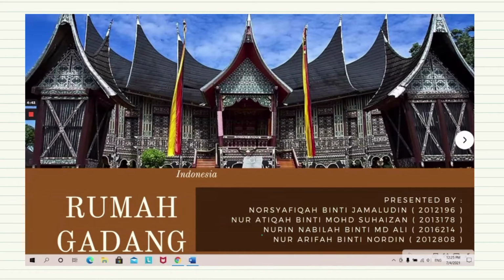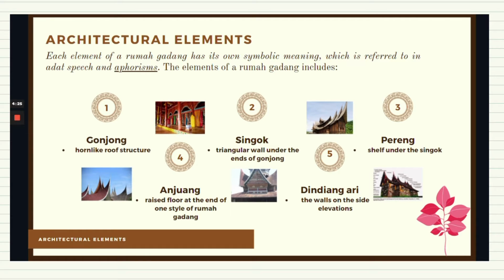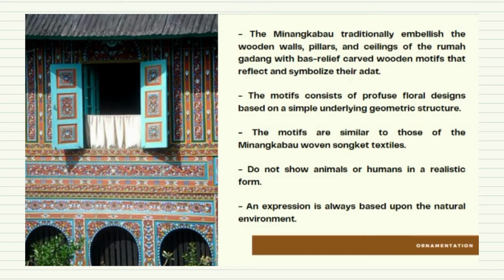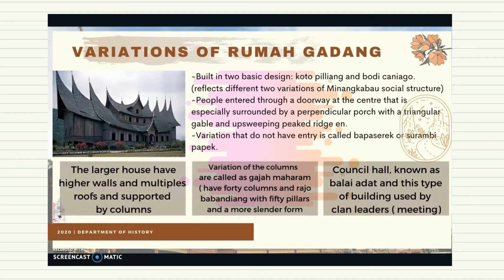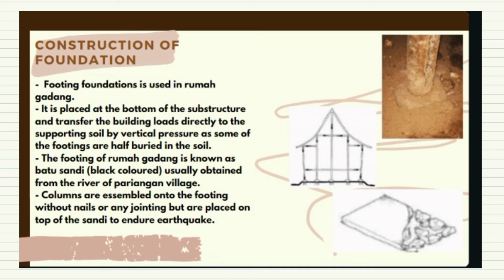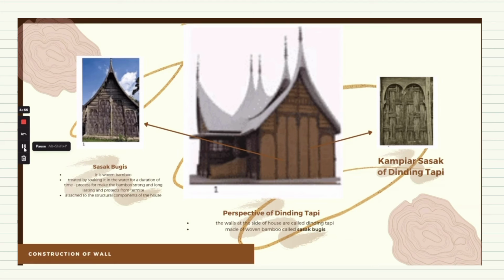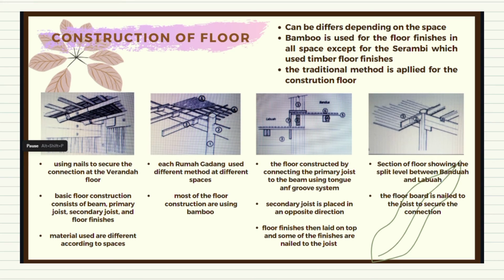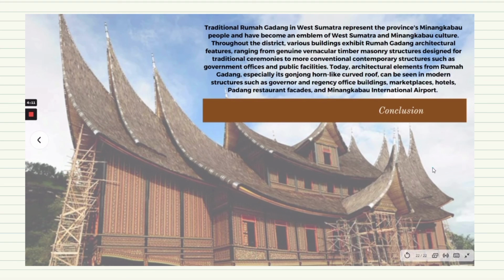BCM GP 9: Rumah Gadang